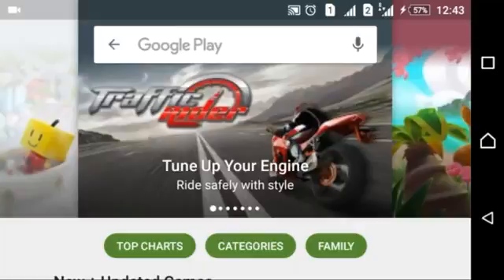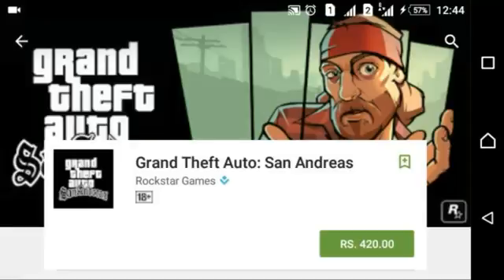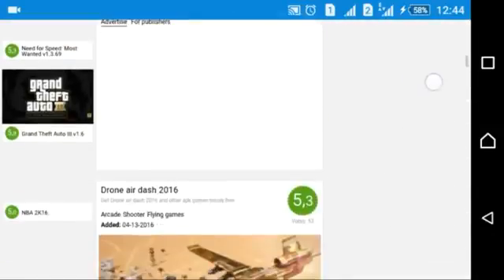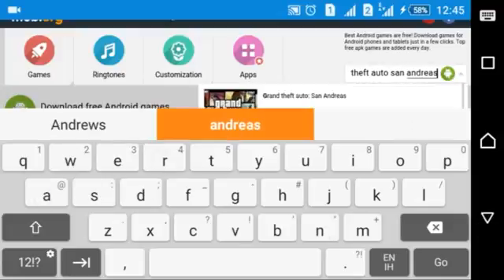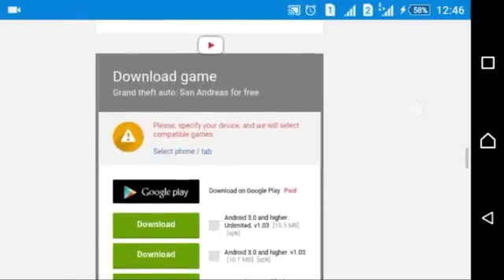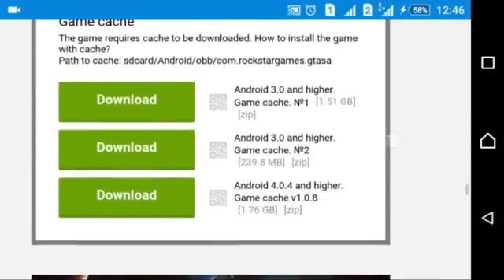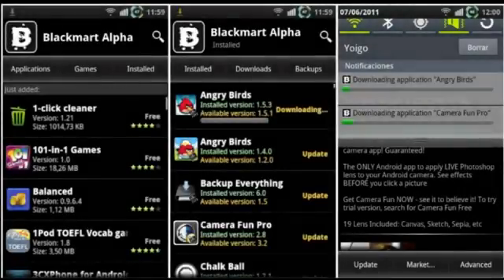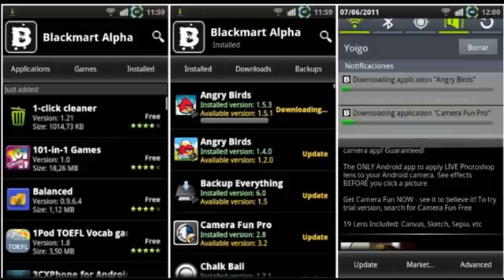11 July 2016(2)